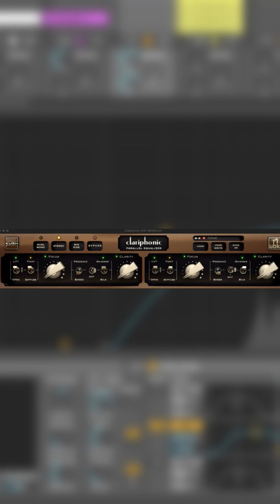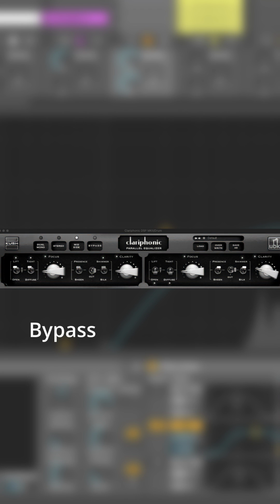How to use Clariphonic DSP MkII by @KushAudio !